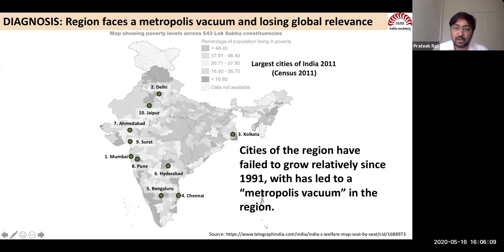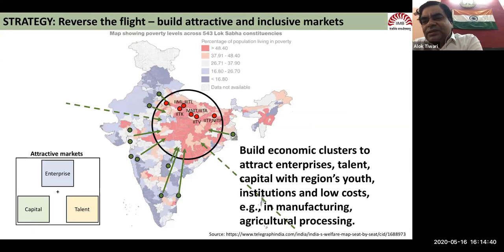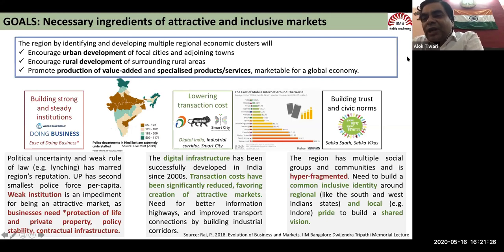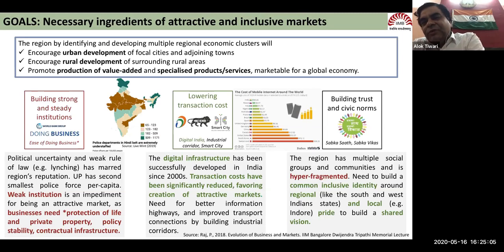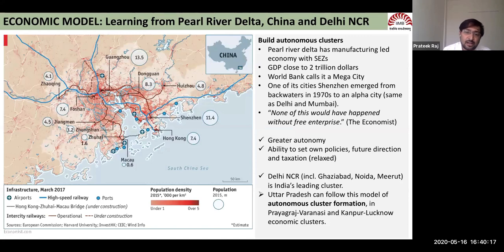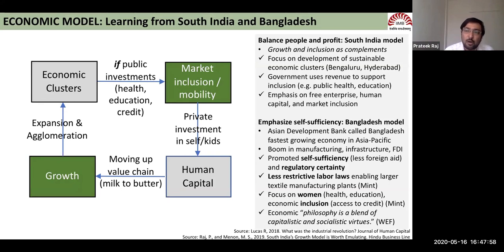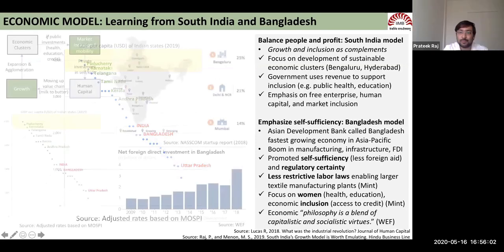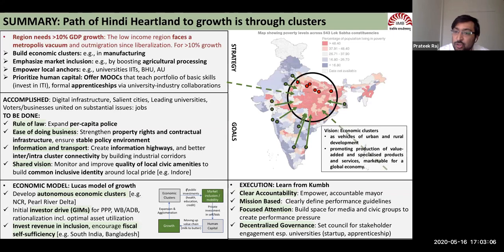Restarting Hindi Heartland - IIM Bangalore Webinar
Webinar discusses academic and administrative perspectives on ‘Restarting Hindi Heartland’. They examine the economy of the Hindi heartland and discuss
• why businesses have not flourished in the region the same way as in other parts of India.
• why does the region have unnaturally few large cities.
• what incentives can attract new businesses and investments in the region.
• what is the right model for triggering inclusive development that the region awaits.
• if the pandemic and the return of migrants home, opens up an opportunity for the region.

Discussants
PRATEEK RAJ, Assistant Professor in Strategy, IIM Bangalore
ALOK TIWARI, Deputy Secretary, Finance Services, Government of India

The webinar was hosted by IIM Bangalore on May 16 (Saturday), 2020, at 4:00 PM (IST).

Further academic reading material on the topic can be found